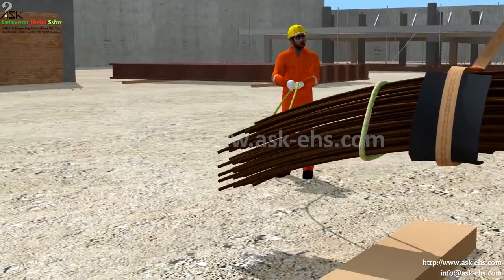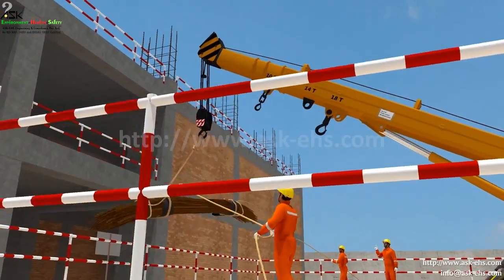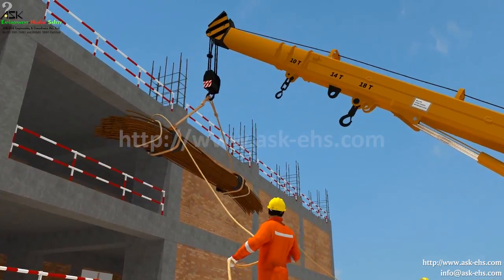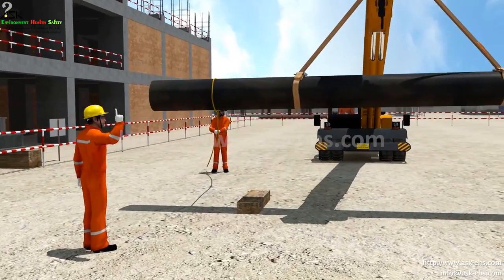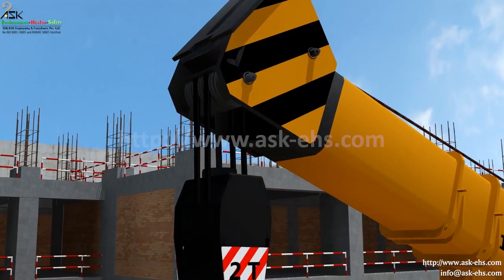Material Handling Safety Awareness | Safety Animation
Material Handling Safety covers both manual and mechanical handling. A large number of industrial accidents in course of rigging and material shifting warrants need for material handling safety training and awareness. Lack of material handling safety training and knowledge of safe working practices due to haphazard and unsystematic working can be the basic contributor to accidents. This animated safety video highlights some of the important material handling safety tips which should be followed to avoid accidents at work-site.

for creating safety video .